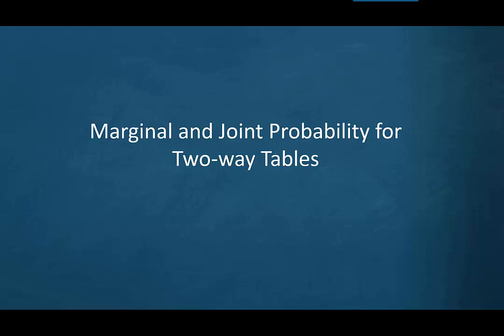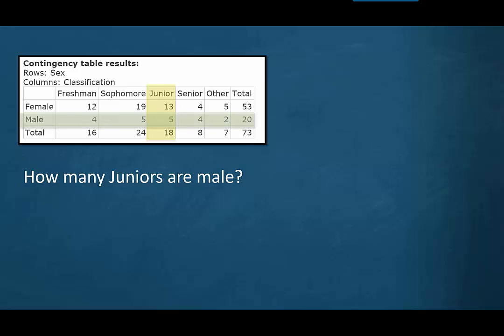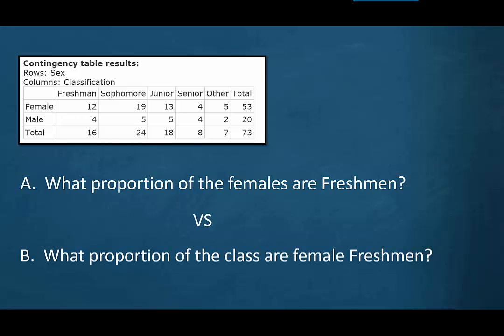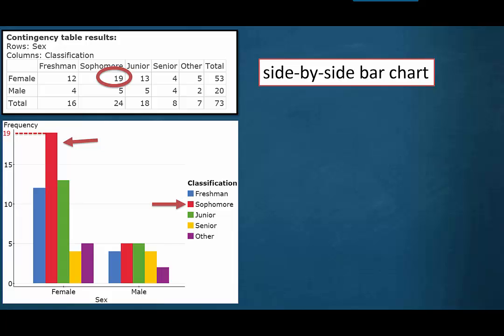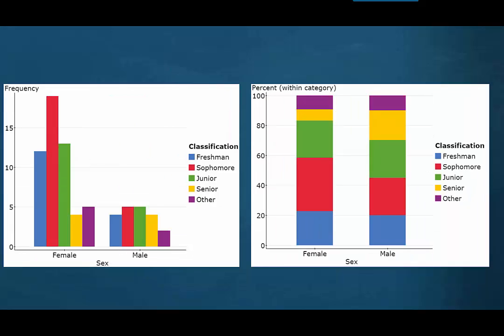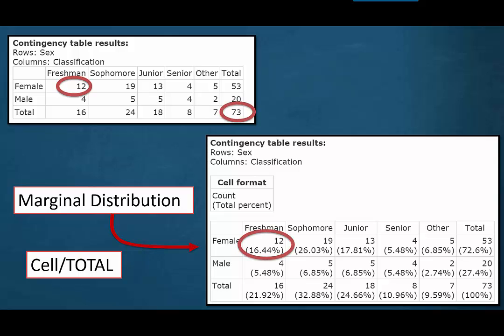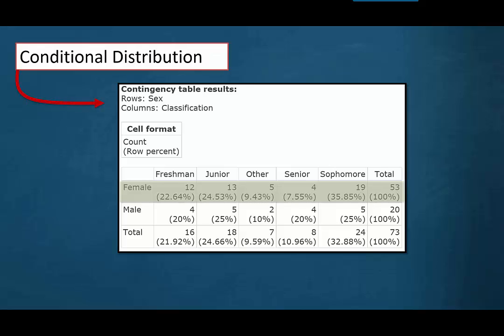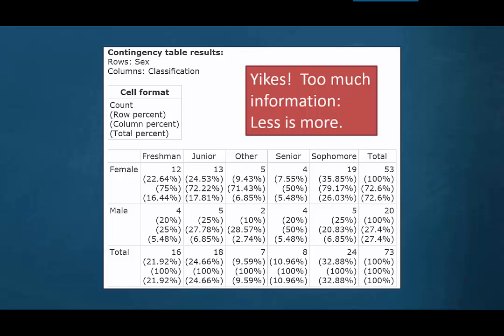Module1E2 3 MarginalJointAndConditionalFrequencyTables